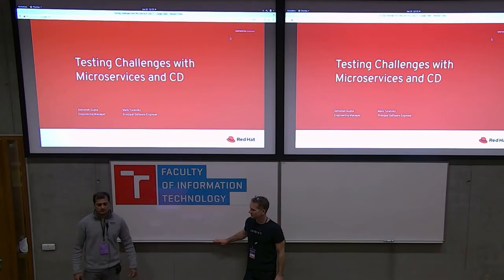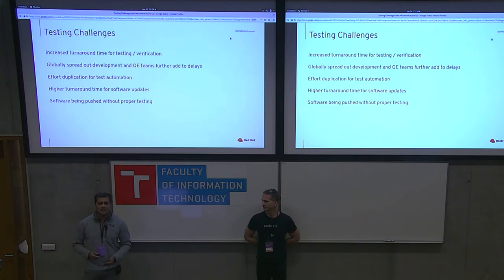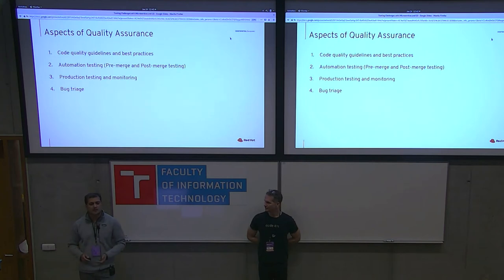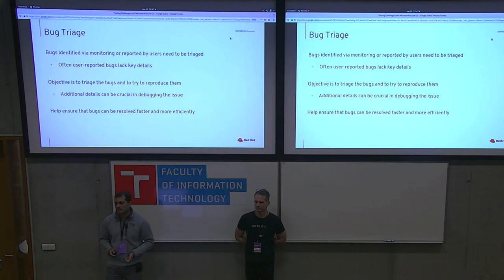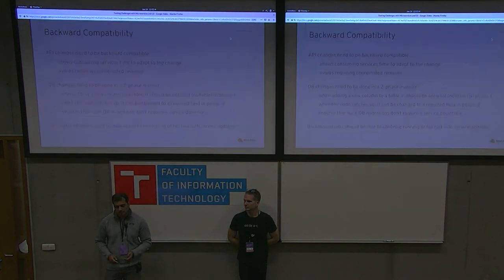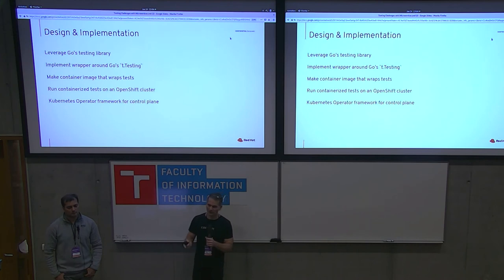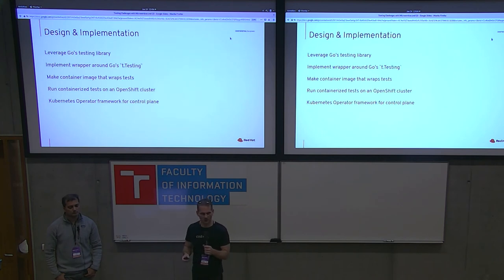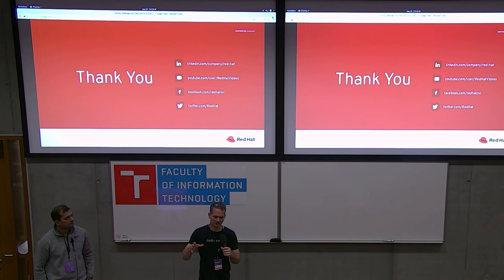Dev/Testing challenges with microservices and CD - DevConf.CZ 2020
Speakers: Mark Turansky, Abhishek Gupta

With a modern-day service, there is ever-increasing pressure to release early and often. The situation is further exacerbated with microservices as these are deployed independently. Traditional quality assurance processes cannot cope with this high degree of agility as there is no time for testing to be “out-of-phase” with development. Given this, developer and QE roles have to be fundamentally reimagined.

In this talk, we’ll go over similar challenges that we faced while building OpenShift Cluster Manager, a microservices based SaaS offering (deployed on top of OpenShift) at Red Hat. We’ll cover the incremental process changes and approaches taken to drive test automation and close collaboration between development and QE teams. The talk does not intend to be prescriptive and instead aims to highlight challenges faced as well as lessons learned along the way that can be helpful for any development or QE team, especially those deploying their applications/services on OpenShift.